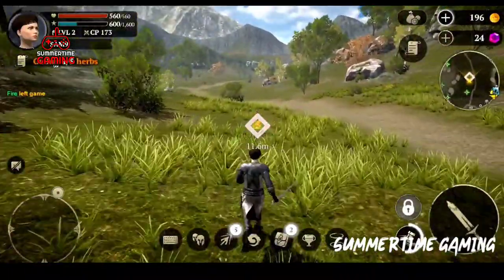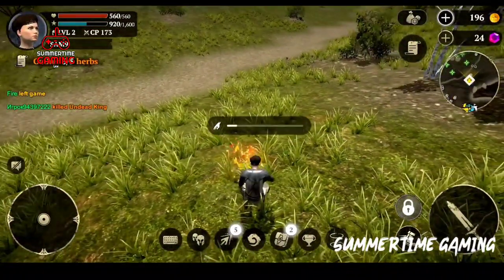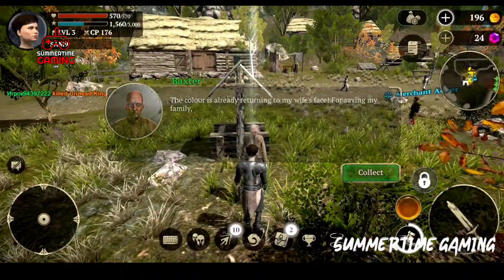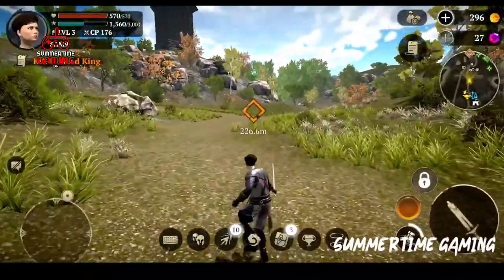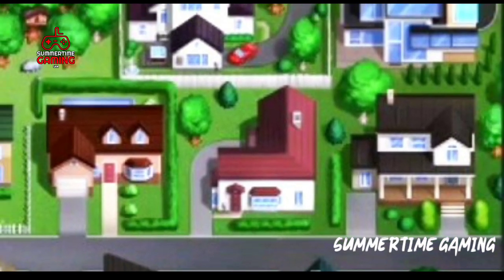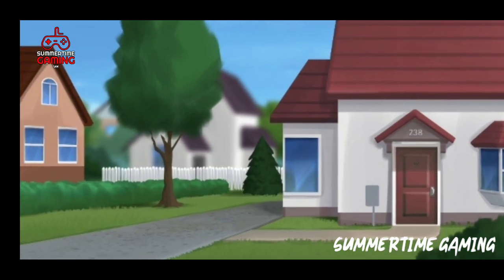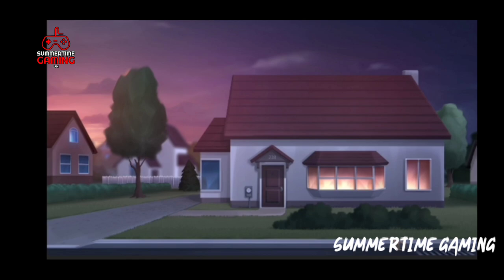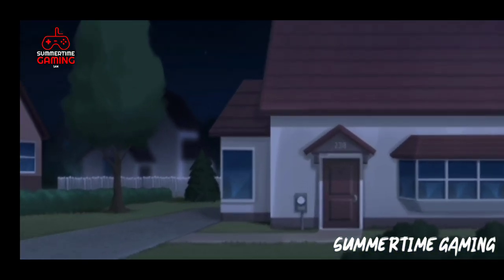NEW JUDITH HOUSE IN TECH UPDATE MAP 🔥 JUDITH UPDATE SUMMERTIME SAGA 🔥 JUDITH'S HOUSE NEW LOCATION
There is an new location in the summertime tech update which is NEW JUDITH HOUSE IN TECH UPDATE MAP or the JUDITH UPDATE in SUMMERTIME SAGA news & JUDITH'S HOUSE NEW LOCATION as there will be new story of judith in upcoming update.

►About the Game :
The game play is just a video game called Gta 5 and Summertime Saga is an adult orientated high quality dating sim game, currently in development.